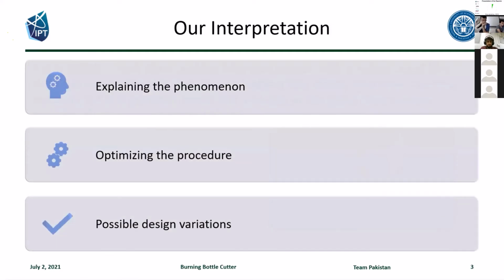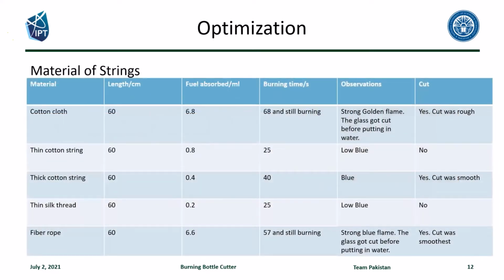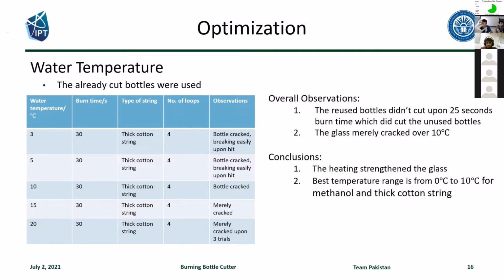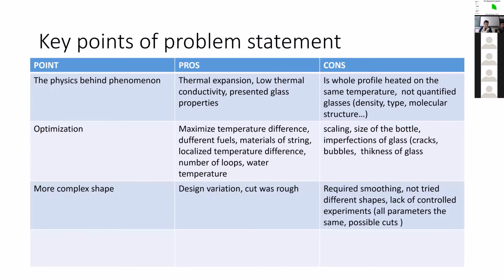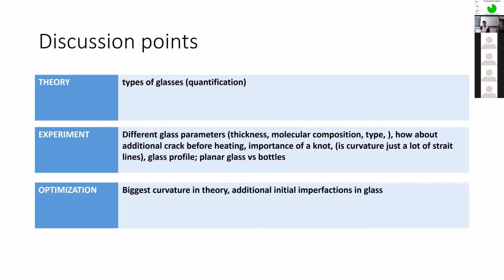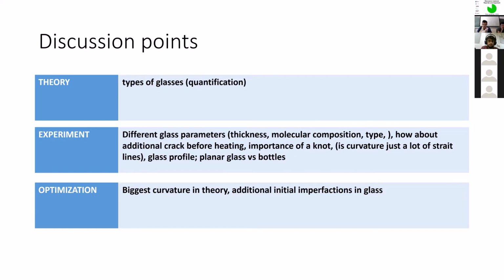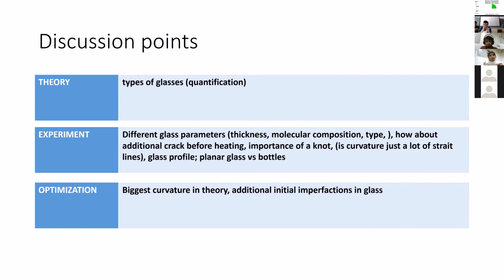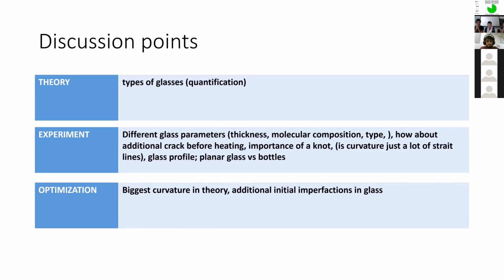IPT 2021 Online Edition: You'll never be able to drink from these bottles!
This will hurt! Try drinking from a bottle cut by physics students using some pretty cool science to slice them in half! Watch to see why and how its done...

2nd Physics Fight, Room 5, Reporter: Pakistan, Opponent: SLovenia, Problem 3: Burning bottle cutter

This experiment and the debate was part of the International Physicists' tournament 2021. Teams of young university level science students were asked with solving numerous problems throughout the year, with the final challenge of defending them against their peers from other nations.

The IPT was held purely online via Zoom second time.